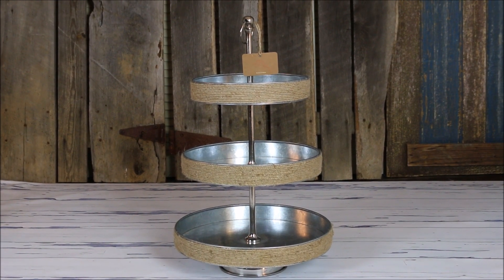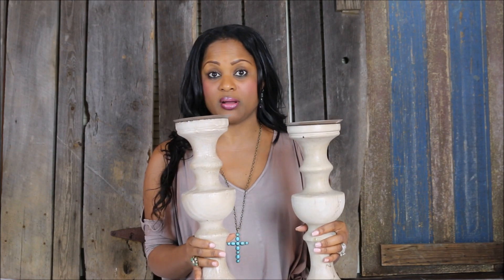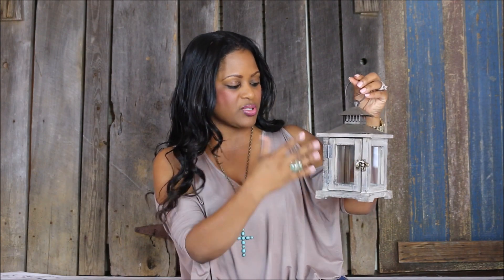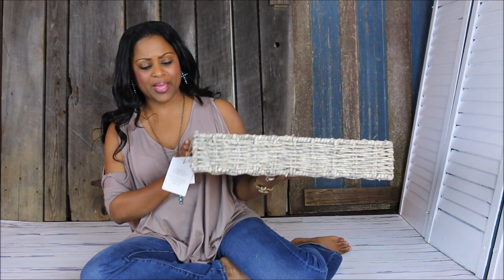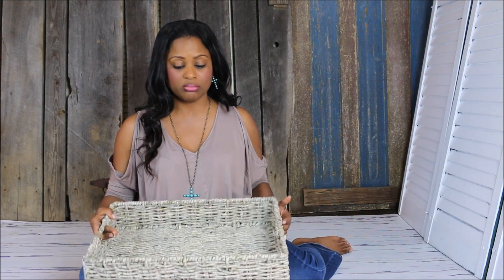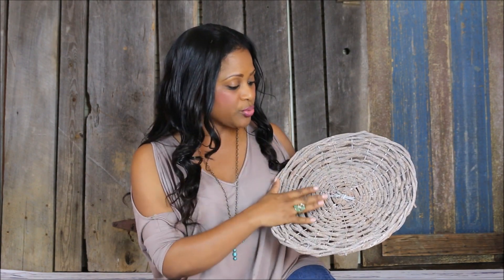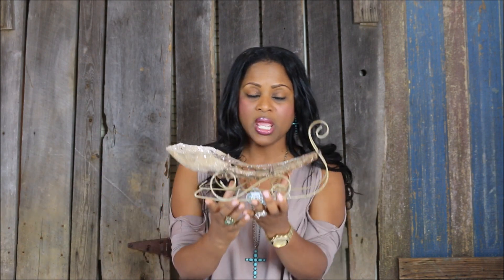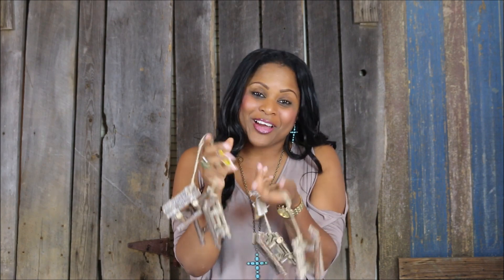Rustic Home Decor Shopping Haul| Homegoods, Hobby Lobby & More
I hope that you enjoyed this rustic home décor haul!

❤️ SILVER PIPE & DRAPE HARDWARE (seen in video):
LL4L MAILING ADDRESS:
225 South Spurr Street
Florence, AL 35630

Melanie